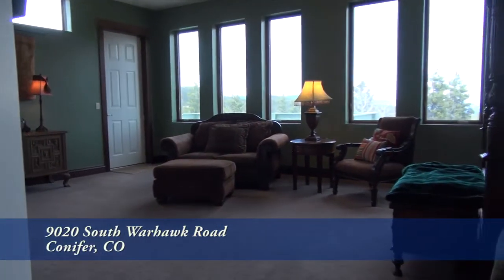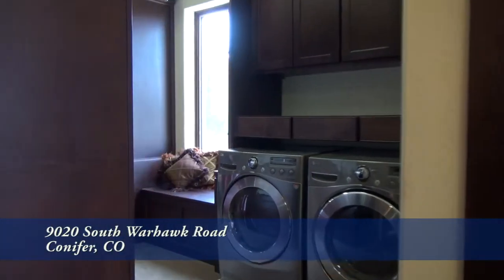9020 South Warhawk Road, Conifer, Colorado, Luxury Mountain Estate for Sale